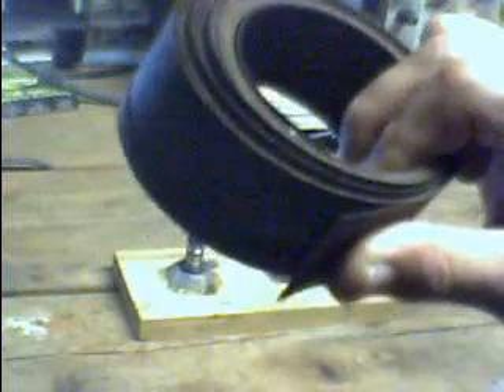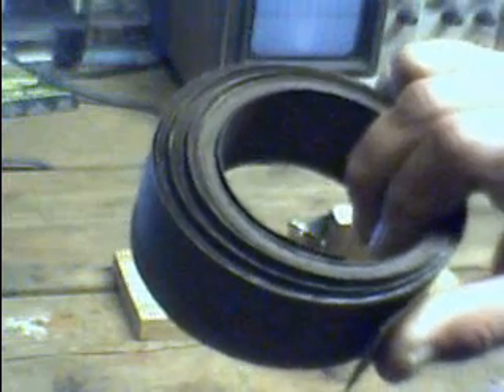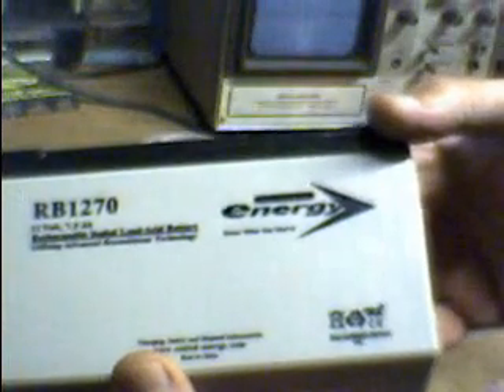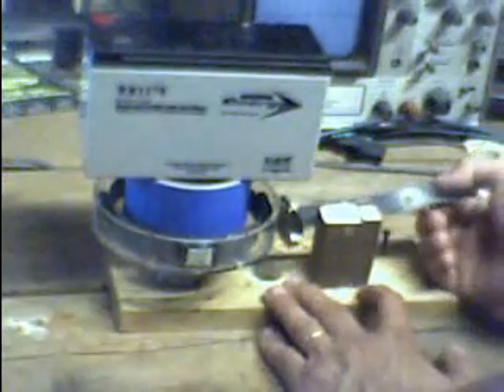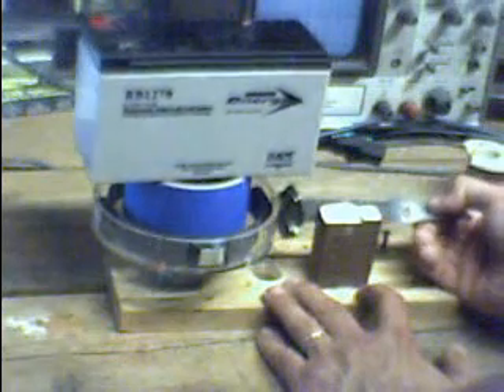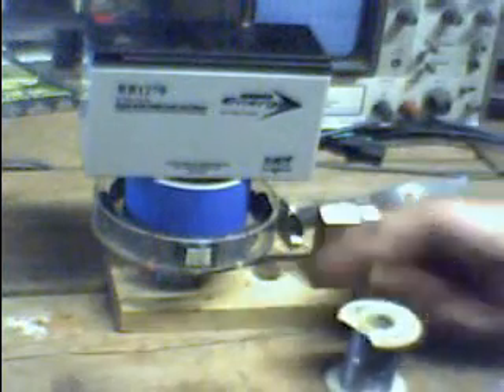04 - Magnetic motor prototype parts descriptions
I've been asked to describe the construction details for the prototype in my recent videos. I think some of you may believe I am keeping something hidden. Believe me. WYSIWYG.

If you like my videos, please rate them. Thanks.